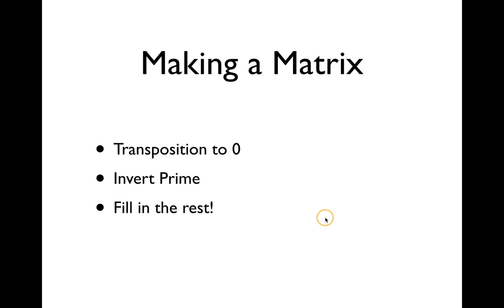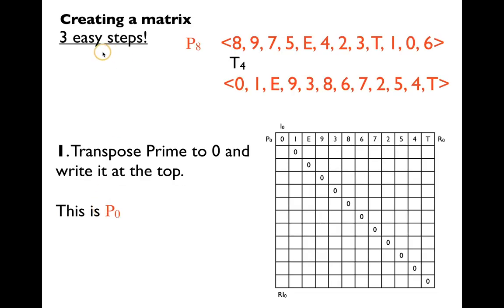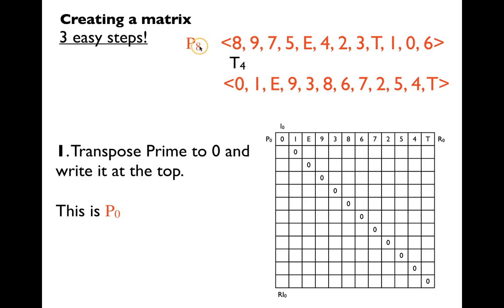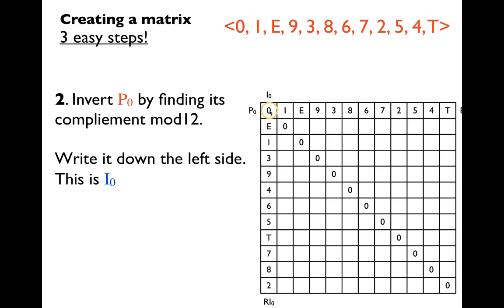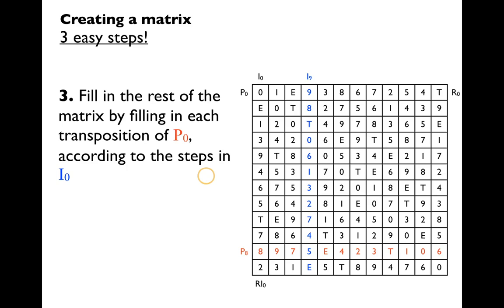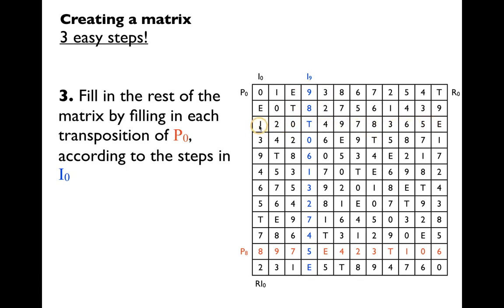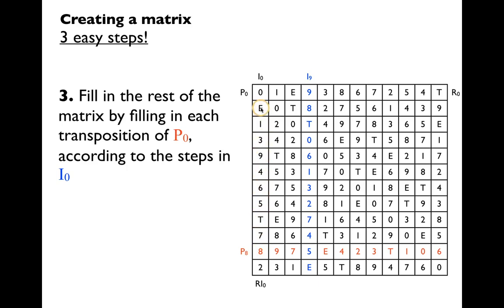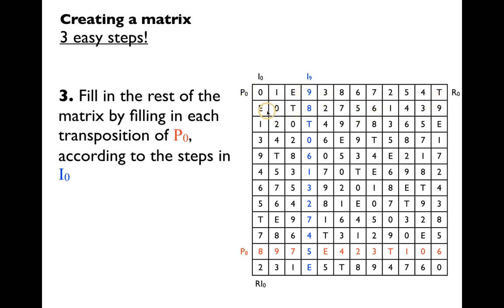Making a Matrix for a 12-tone Row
How to make a matrix for a 12-tone serial work. This one is for "Die Sonne Kommt" by Luigi Dallapiccola